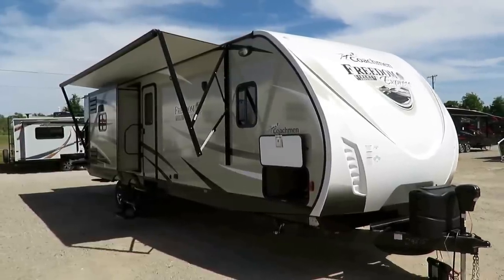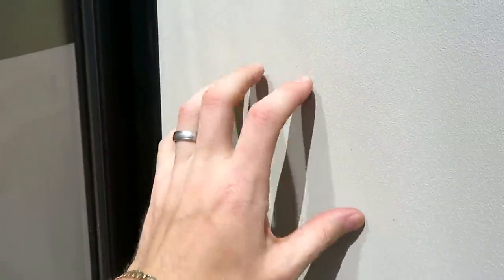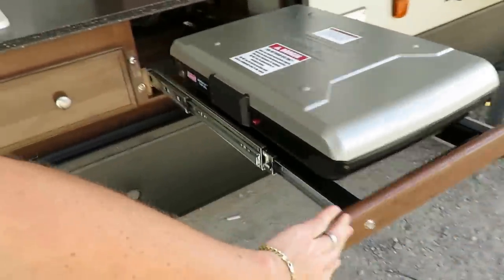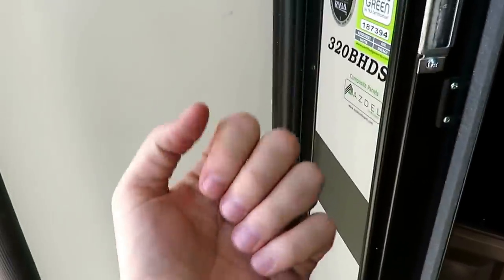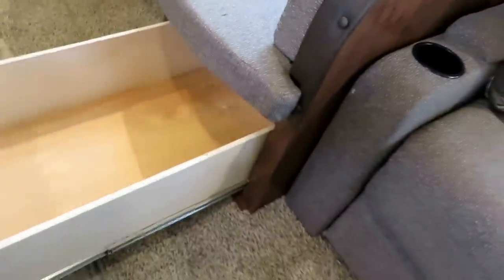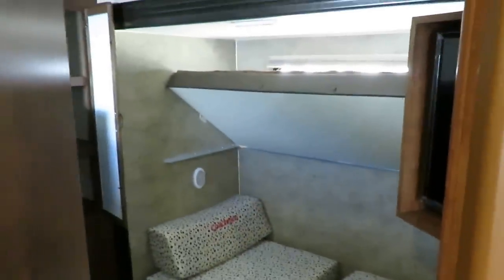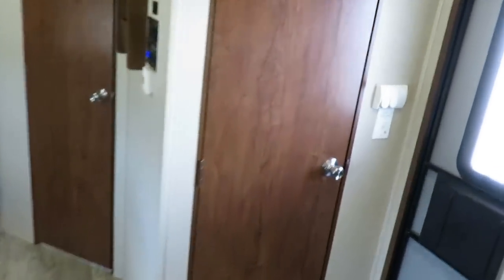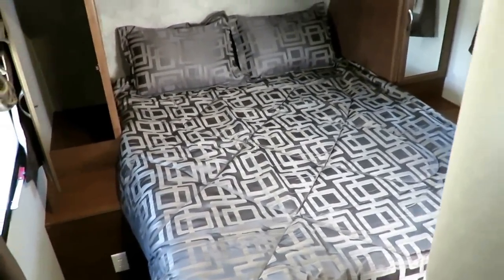(Sold) 2017 Coachmen Freedom Express 320BHDS Bunkhouse Outside Kitchen Ultralite Camper